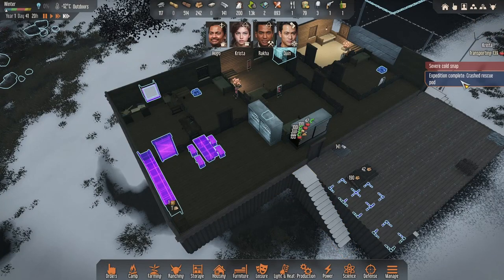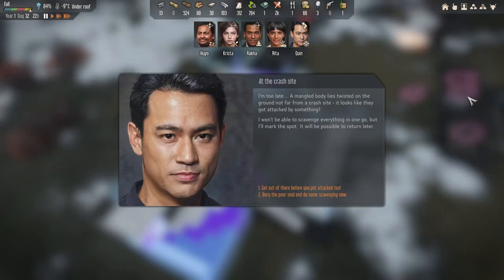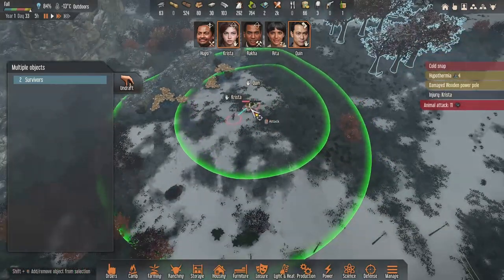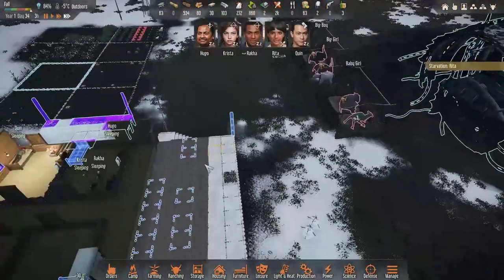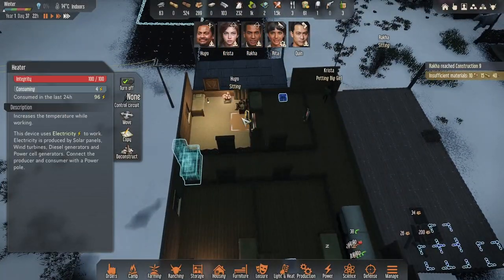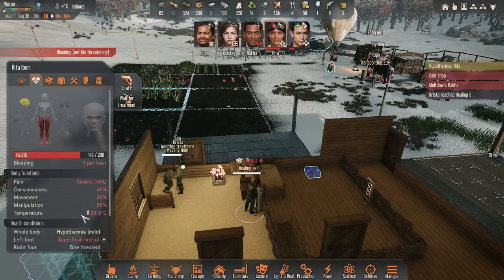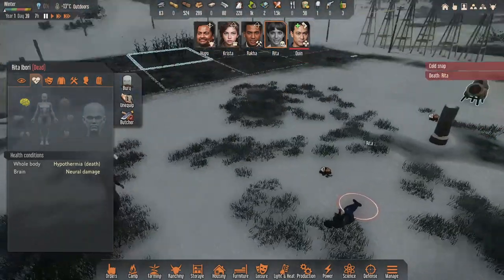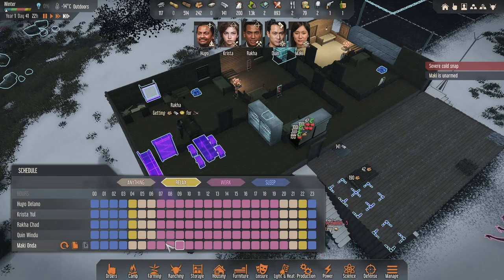Hello Maki - Stranded: Alien Dawn |EP3| [S3]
Hello guys. We have a new update that brings us lots of new and interesting things... Including dogs and taming other animals...

I hope you enjoy my silliness :) ... Have a nice day :)
Brave a new world in Stranded: Alien Dawn, a planetary survival sim that puts the fate of a small stranded group in your hands.

Key new features/content:

- Tame Animals - Discover a whole new way to interact with many of the fauna on this alien world, through taming and training.

- Manage Tamed Animals - Care for newly tamed animals, give them names, play with them and even defend your base with their help! But make sure you look after their needs.

- Dogs - Survivors can now encounter three different breeds of dog, including the Great Dane, Boxer and Weimaraner.

- A New Survivor - Hugo Delano - A former zookeeper who is an adept animal handler.

- 5 New Steam Achievements - Unlock new challenges related to the new content.

I wish you a nice rest of the day/evening.